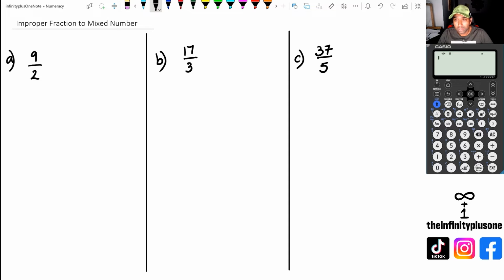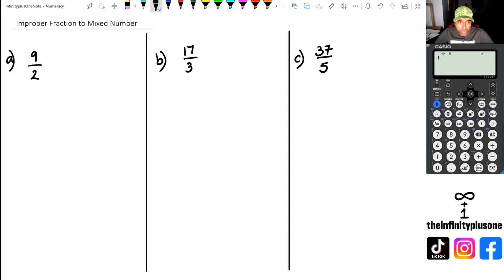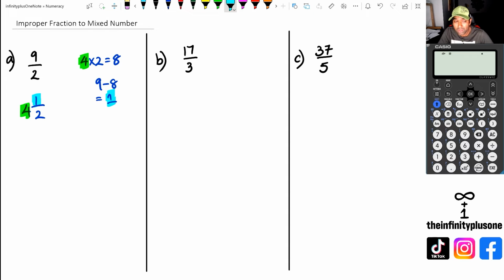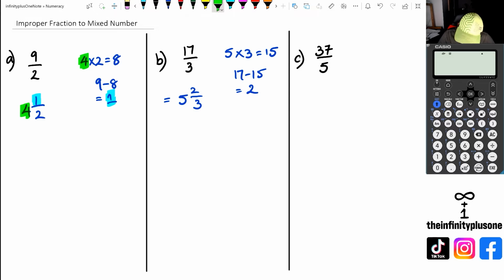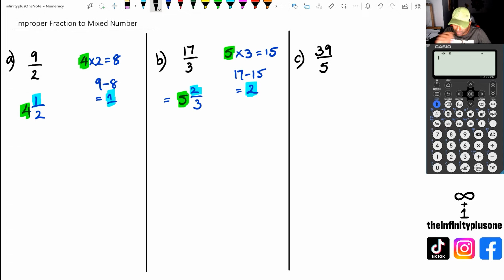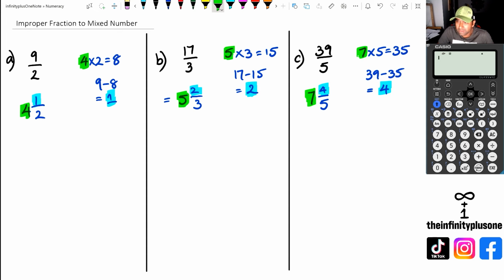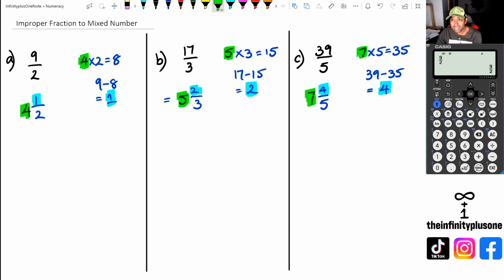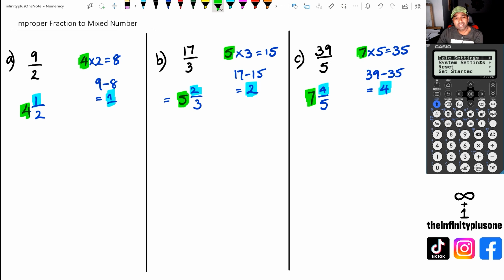How to Convert from Improper Fraction to Mixed Fraction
Convert improper fraction to mixed number tutorial
Simple guide for changing improper fractions to mixed fractions
How to turn improper fractions into mixed numbers
Math lesson on converting improper fractions
Teaching the process of improper fraction to mixed number conversion
Basic math tutorial on mixed numbers and improper fractions
Examples of converting improper fractions to mixed numbers
Understanding the steps for improper fraction conversion
Math practice with converting fractions
Simple breakdown of the conversion process
Easy tutorial on mixed fraction conversion
Understanding mixed fractions in a simple way
Tutorial on converting fractions for beginners